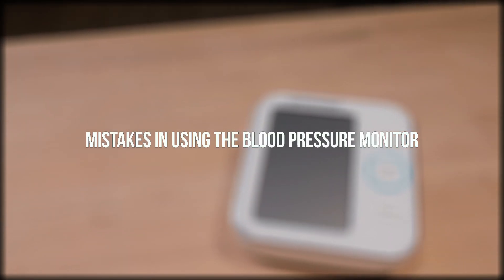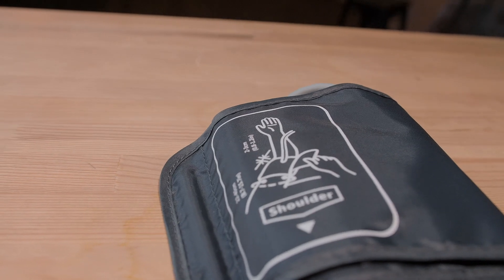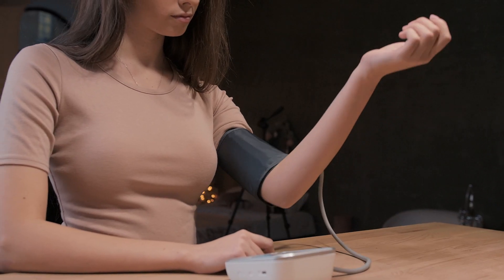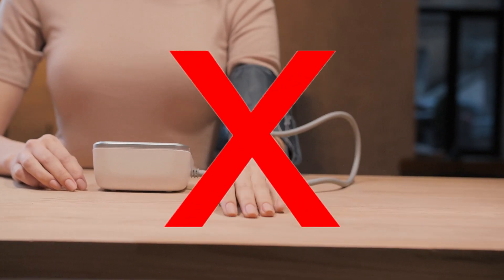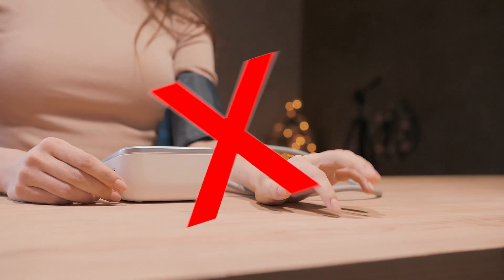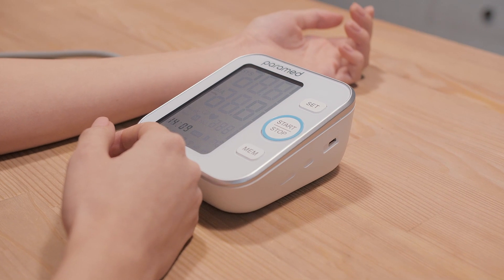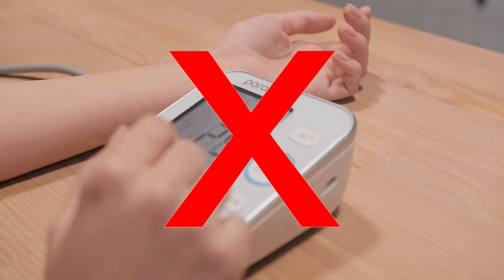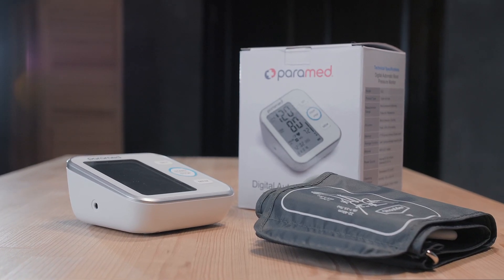Mistakes in using the blood pressure monitor. How not to use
Paramed’s automatic upper arm blood pressure monitor is comfortable and easy to use. Pay attention to mistakes, which can affect the measurement results. In order for your results to be as precise as possible, please do not do the following while measuring blood pressure.